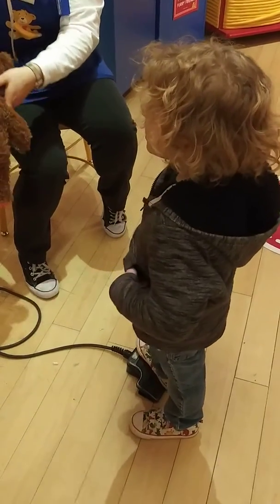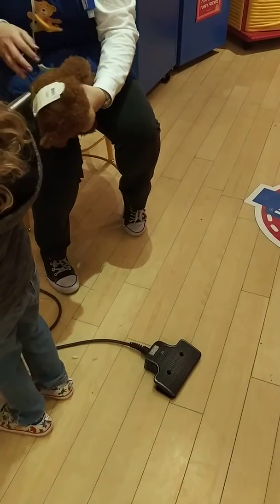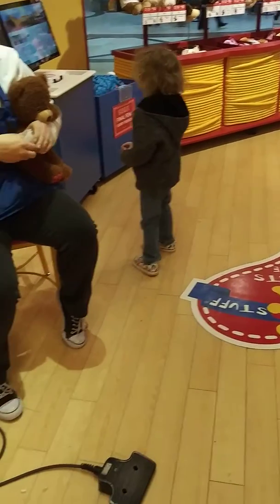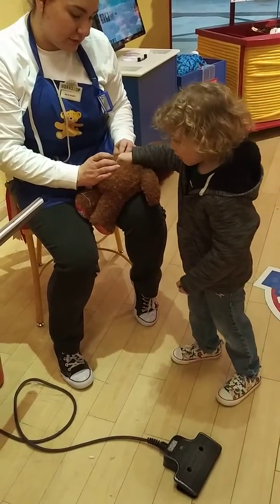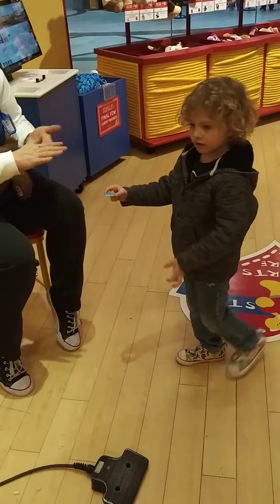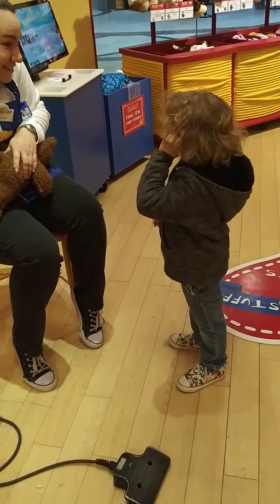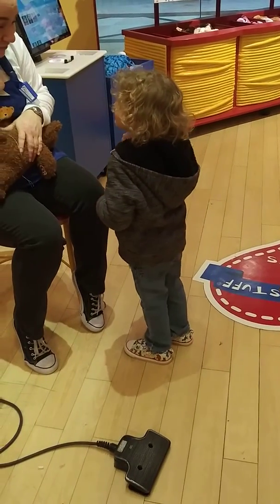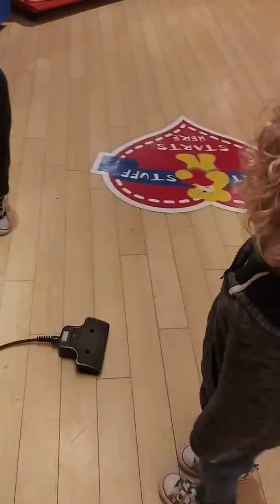Build A Bear Workshop, Birthday Bear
I turned 5 so my birthday bear was $5!